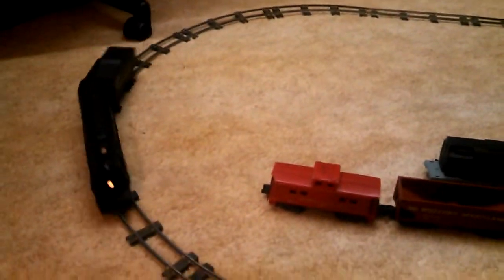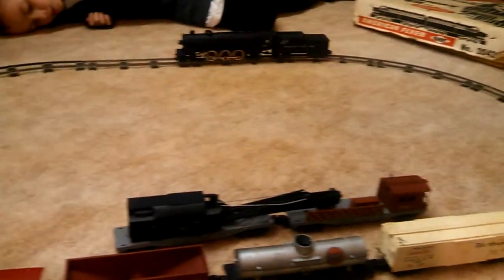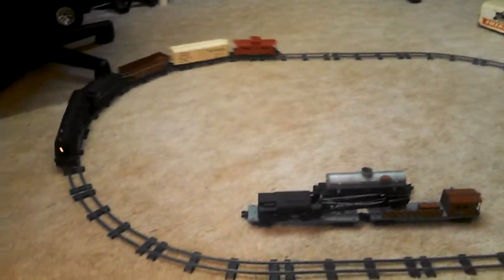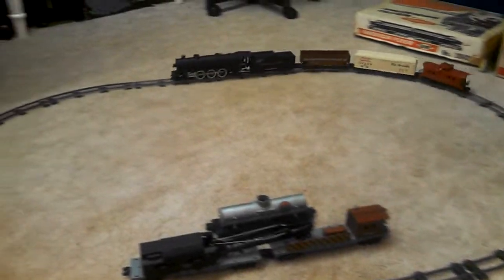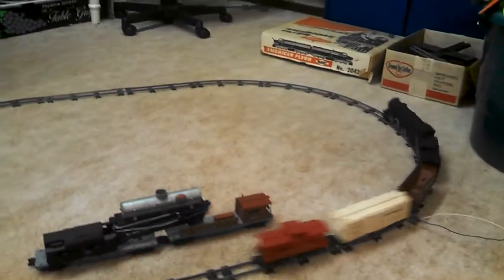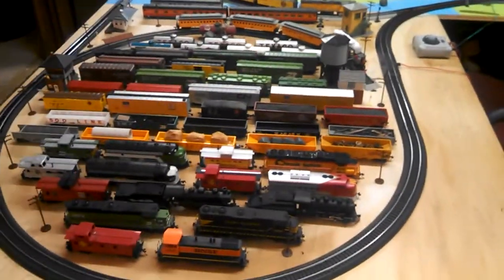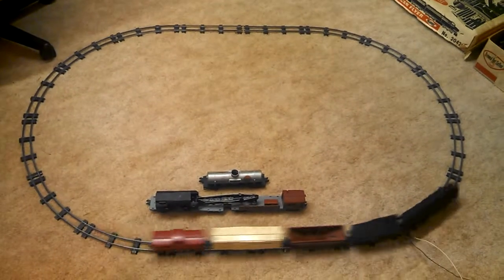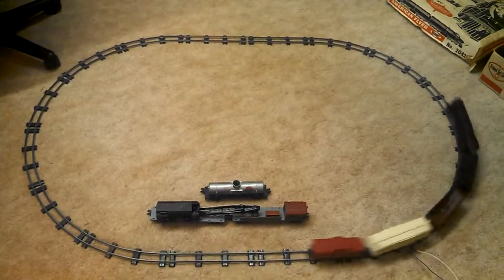American Flyer Flies Again After 50 Years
The wife's uncle came across his old American Flyer Model Train and gave it to us for our boys to have. Its believed the train is from 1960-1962 and has been in storage from the mid to late 60's. For being approximately 50+ years old and being in storage for about 50 years it runs really good. Look at her go!